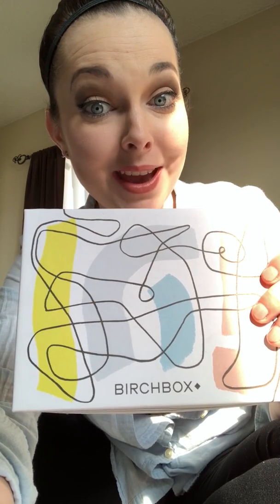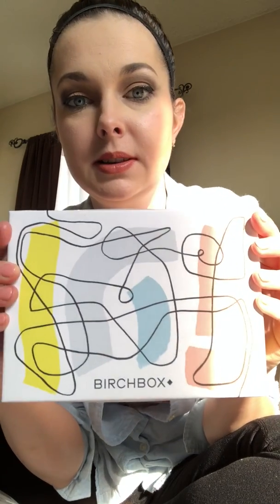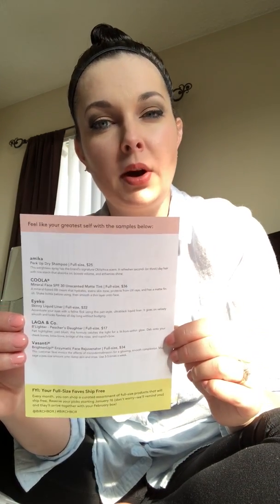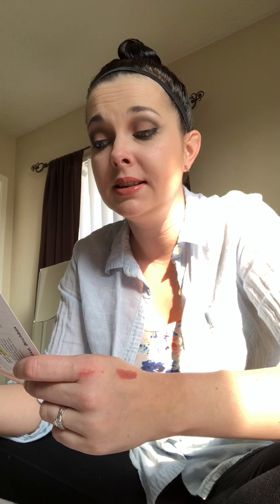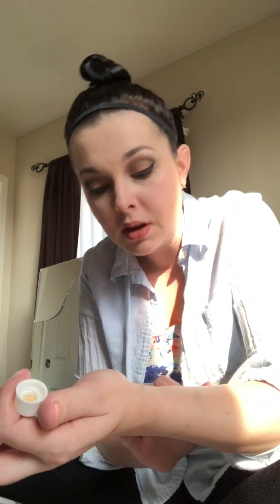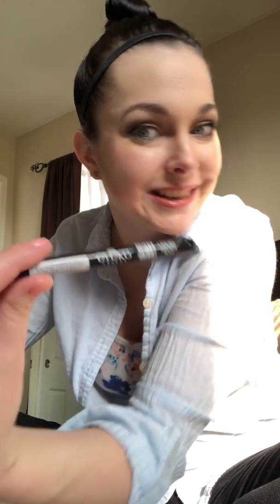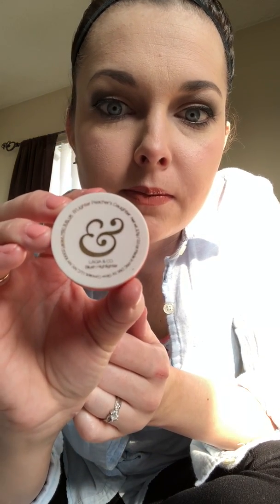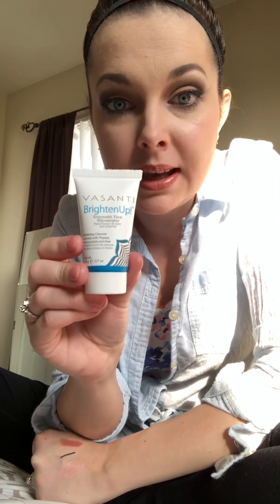January BIRCHBOX 2018 *unboxing*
**unboxing**
BIRCHBOX
MAC cosmetics
Steve Laurant
Eyeko $22
LAQA & co. $17
Amika $25
Vasanti $34
Coola $36
Ed Hardy